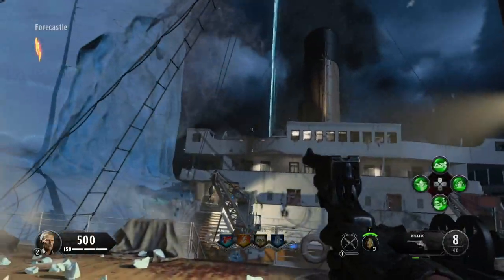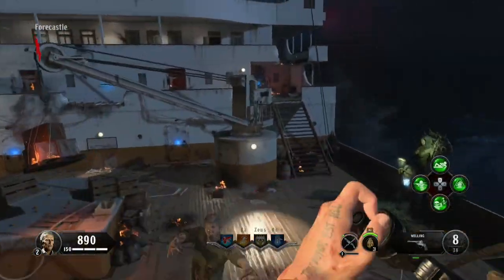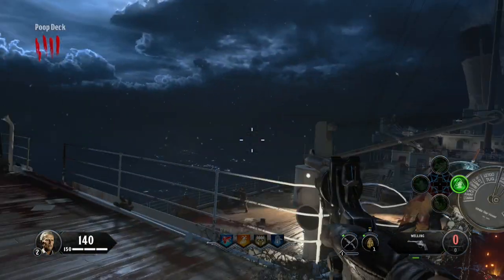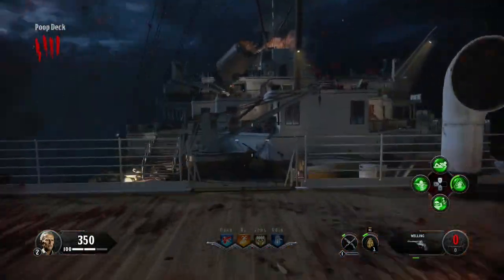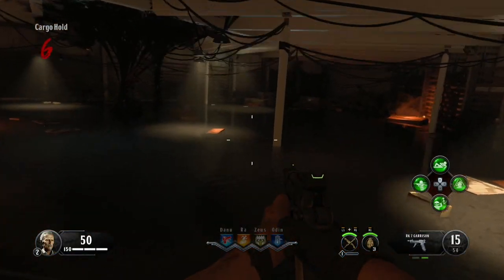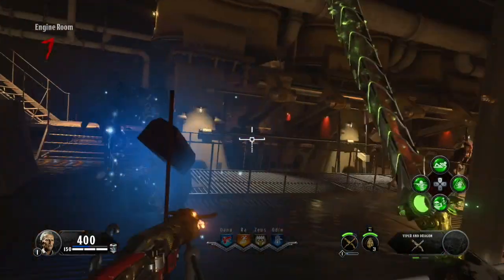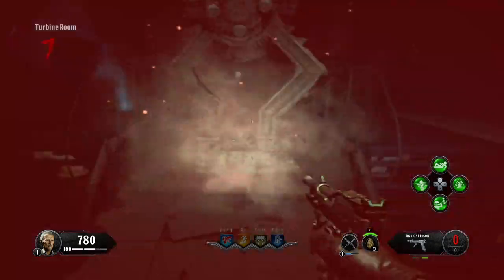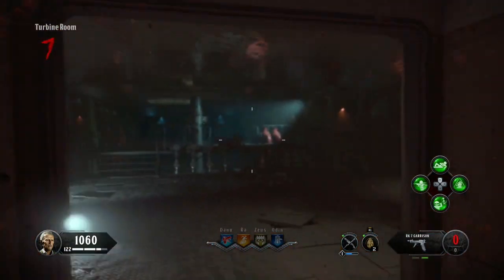Voyage of Despair Pack A Punch Tutorial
hey everyone clarkysj here today i will be showing you how to get pack a punch on the map Voyage Of Despair but anyway guys if you liked this video and your new to the channel subscribe leave a like click the nonification bell and enjoy